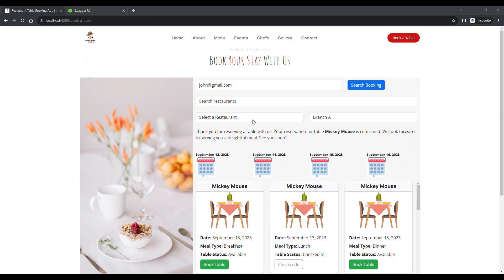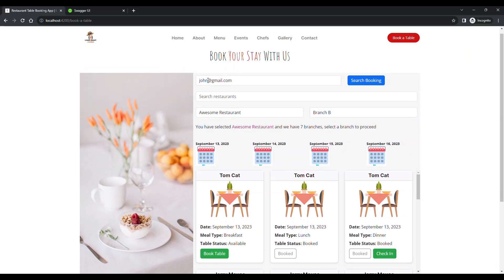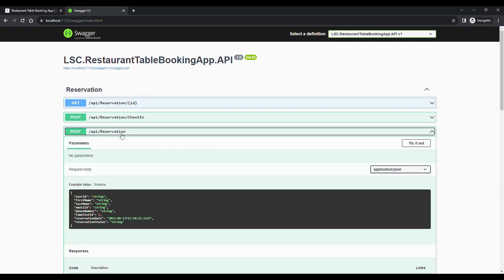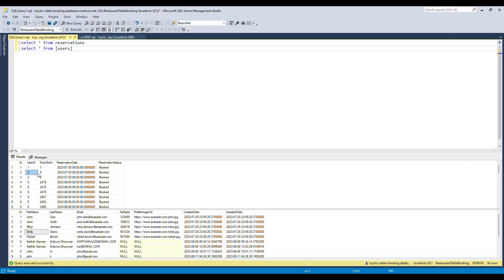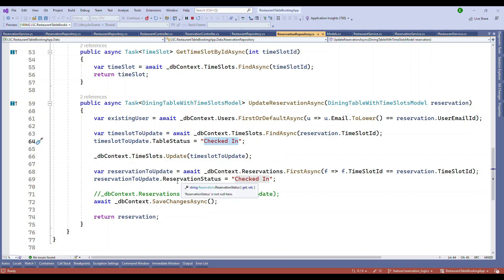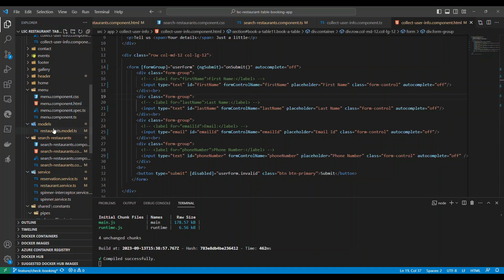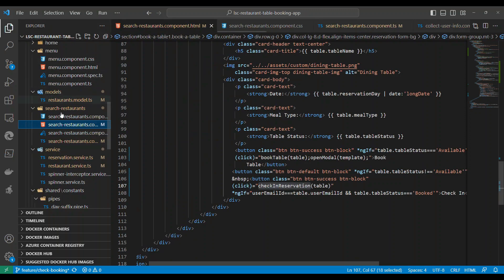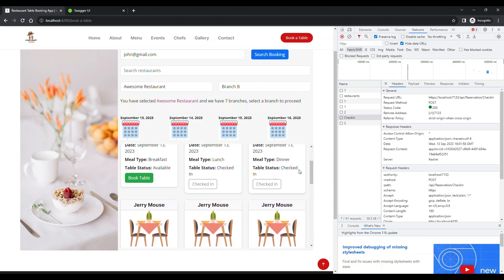Restaurant Table Booking App | Part 13: User Check-In Process and Reservation Status Update | LSC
Hello Friends,

In this 13th installment of our video series, we're enhancing our restaurant table booking application. We've modified our existing model to include user email information for dining table bookings. Now, in our Angular UI, this user email information is used to enable a "Check-In" button, typically used by restaurant employees. However, since AD B2C integration is pending, regular users can also perform check-ins.

When a user clicks the "Check-In" button, we send this information to a new endpoint in our Web API. This endpoint then updates the status of the timeslot and reservation tables, reflecting the check-in process. Join us as we explore this crucial feature that enhances the functionality and usability of our application.

Happy coding!